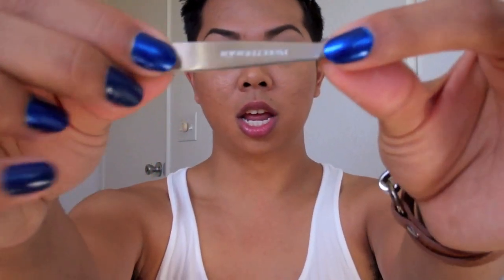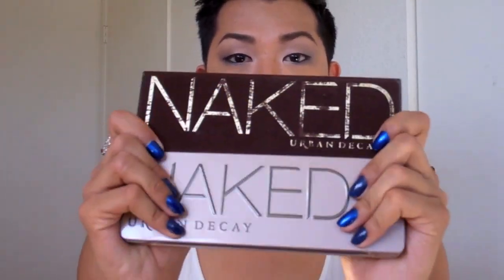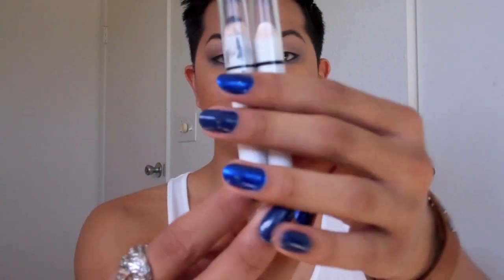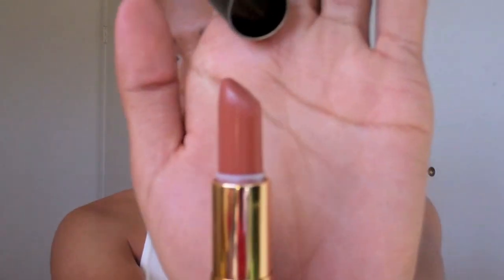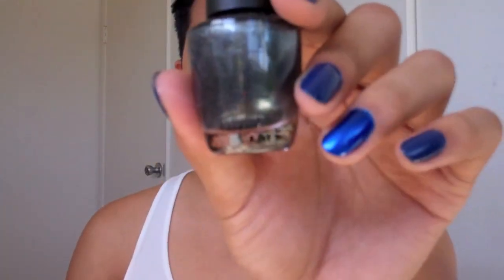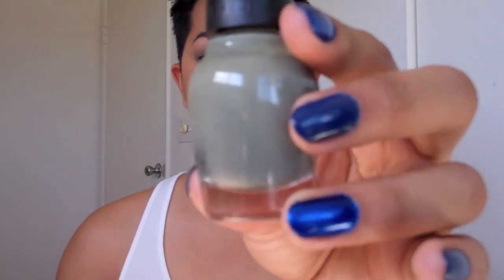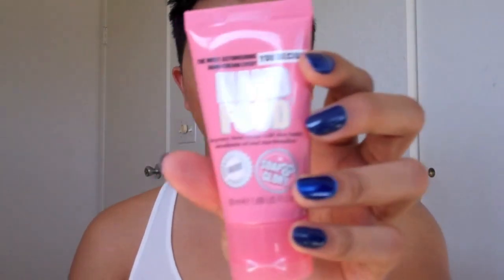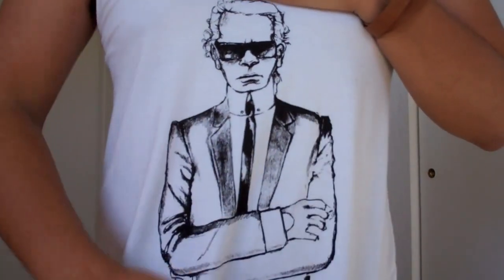Reese's Favorites 2011 Part 2 | ReeseIsWeird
**PLEASE READ**

ReeseIsWeird on Instagram:
Username: reeseisweird

Music In Intro and Ending:
"In Seven Years"

Products Mentioned:

Eye Products:
-Tweezerman Stainless Steel Slant Tweezers
-Maybelline Define-A-Brow in Dark Brown
-Wet n Wild Color Icon Palette in Comfort Zone
-Sleek Divine Mineral Based Eyeshadow Palettes
-Naked Palette by Urban Decay
-Naked 2 Palette by Urban Decay
-Urban Decay Book of Shadows Vol III (NYC Palette)
-Rock & Republic Saturate Single Eye Shadows
-Unii Palettes
-Urban Decay 24/7 Glide On Eye Pencils
-Blacktrack Fluidline by MAC
-NYX Jumbo Eye Pencils
-Urban Decay Primer Potion in Eden
-L'Oreal Voluminous False Fiber Lashes (Waterproof Formula)
-Make Up For Ever Sens'Eyes Waterproof Sensitive Eye Cleanser (NOT mentioned in video)
-Sonia Kashuk Remove Eye Make Up Remover (NOT mentioned in video)

Lip Products:
-Jordana Easy Liner for Lips in Latte
-L'Oreal Crayon Petite Liner in Nudes
-Revlon Colorburst Lipstick in Rosy Nude
-Maybelline Color Sensational Lipstick in Totally Toffee
-Revlon Super Lustrous Lipstick in Fleshtone
-Viva Glam Gaga 2 by MAC
-Revlon Super Lustrous Lipgloss in Cherries In The Glow
-EOS Lip Balms
-Burt's Bee Tinted Lip Balm in Hibiscus
-Maybelline Baby Lips in Cherry Me

Nail Products:
-Lucerne-tainly Look Marvelous by OPI
-Yodel Me On My Cell by OPI
-Over The Taupe by OPI
-DS Classic by OPI
-Under My Trench Coat by Sephora by OPI
-NIte Owl by ORLY
-Caught With My Khakis Down by Sephora by OPI
-Coat Azure by Essie
-All Hail The Queen by Butter London
-Smoke and Mirrors by Sonia Kashuk
-Good To Go Top Coat By Essie
-Dry Fast Top Coat by Seche Vite

Other Favorites:
-Hand Food Hand Cream by Soap & Glory
-Triple Moisture Body Creme by Bath & Body Works
-L'Homme by Yves Saint Laurent
-Bleu De Chanel by Chanel

What I'm Wearing:
-Tank: Karl Lagerfeld for Impulse
-Bracelet: Nordstrom
-Ring: Style Lab
-On My Eyes: Foxy by Urban Decay, Booty Call by Urban Decay, Chopper by Urban Decay, Tease by Urban Decay, Busted by Urban Decay, Blackout by Urban Decay, Radium by Urban Decay, Blacktrack Fluidline by MAC.
-On My Nails: Aruba Blue by Essie, First Mate by China Glaze.

**NOTE: I do apologize for having this video out so much later than the first part, and for the fact that this video is REALLY long.  I would like to say that I will be filming a lot of videos soon, but there's really no way to tell with how busy I have been lately.  I would just love to be hopeful that I will have another video for you all soon.**